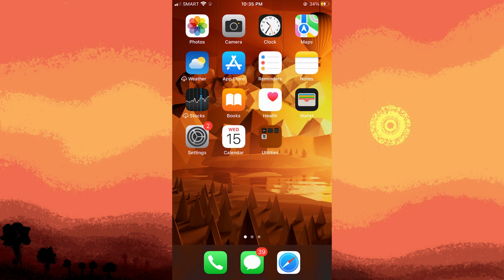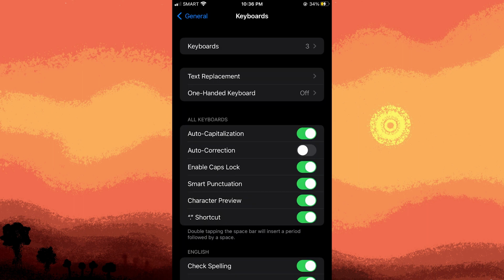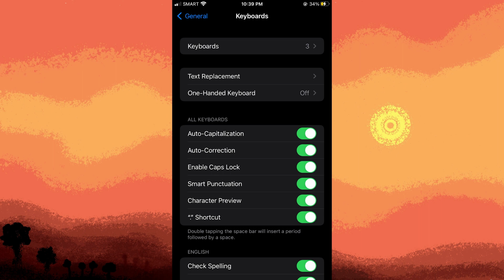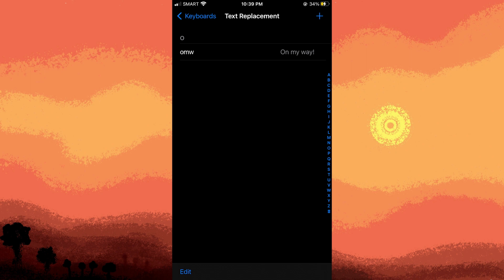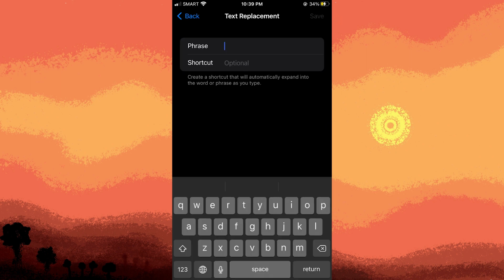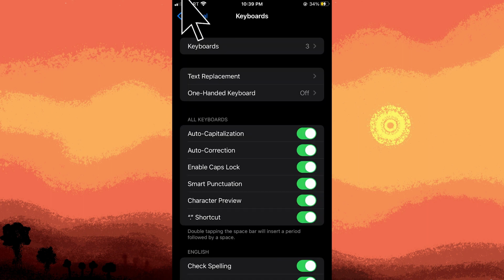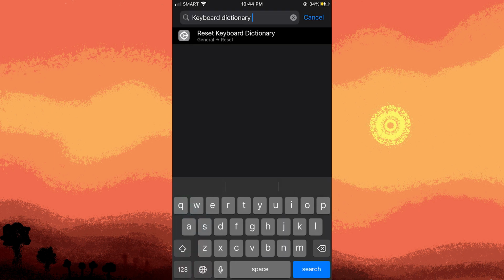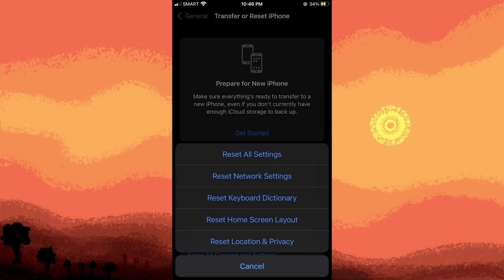How To Edit Autocorrect On iPhone (Easy Method)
This tutorial will teach you how to edit autocorrect on iPhone. The predictive text can be somewhat unpredictable on iPhone but you can edit it to fix the bad predictions. Use the method shown in the video to fix the autocorrect errors and make texting easier on your iPhone.